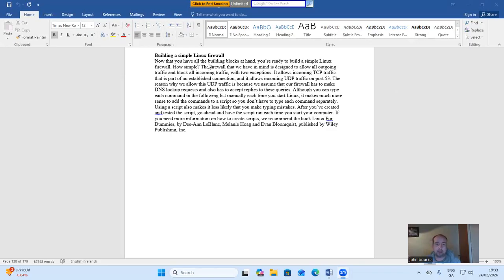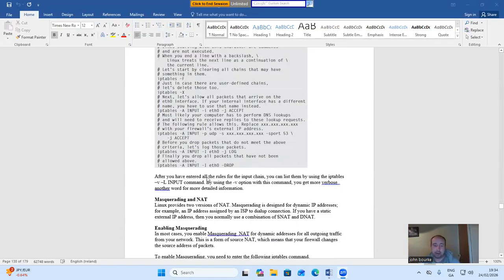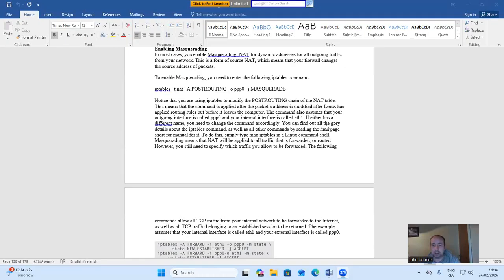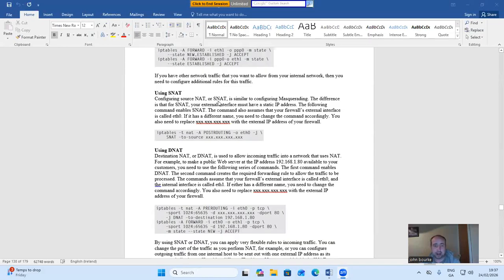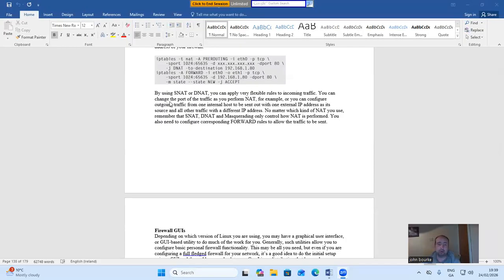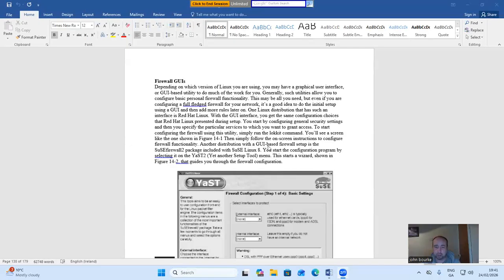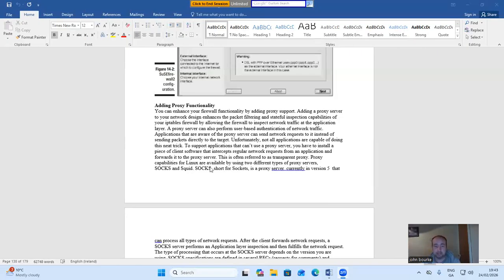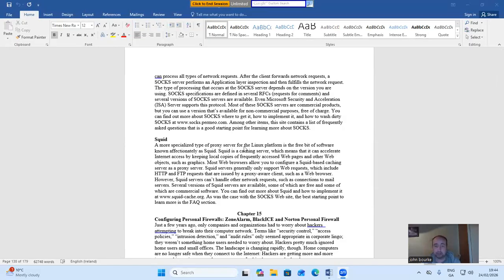Introduction to firewalls part 31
Building a simple Linux firewall
Masquerading and NAT
Enabling Masquerading
Using SNAT
Using DNAT
Firewall GUIs
Adding Proxy Functionality
Squid